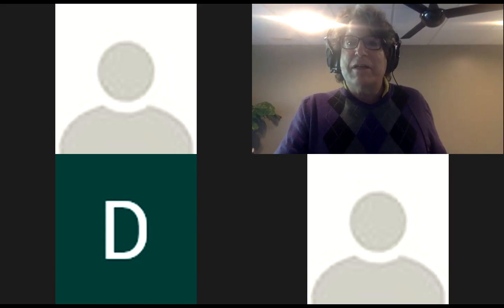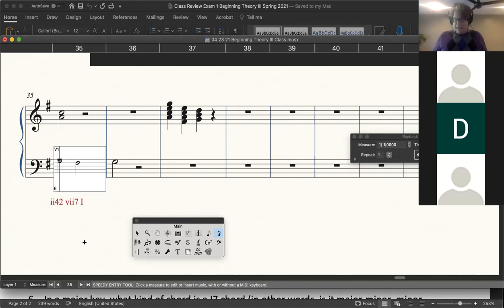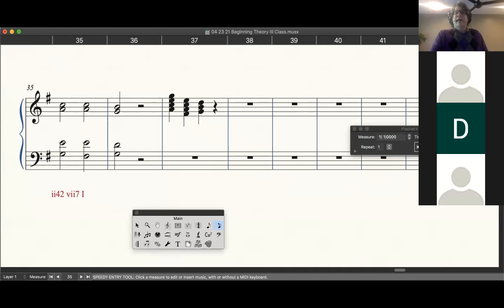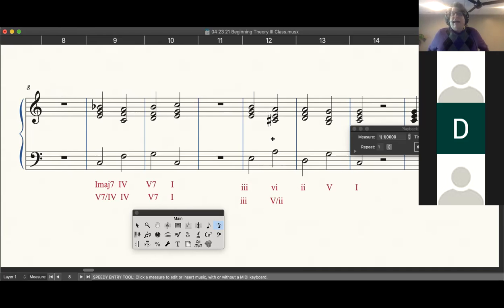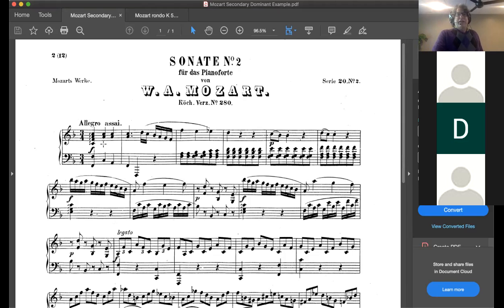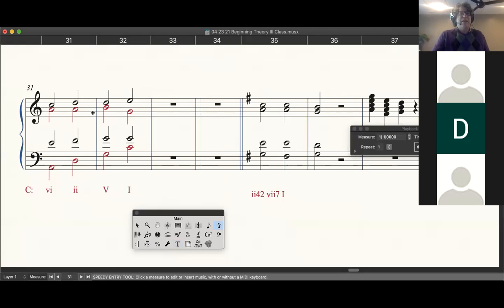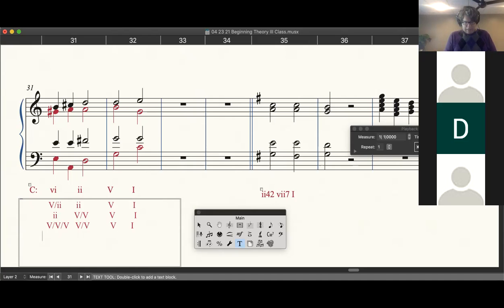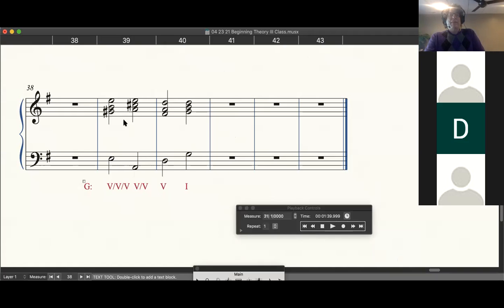04 26 21 Beginning Theory III Class